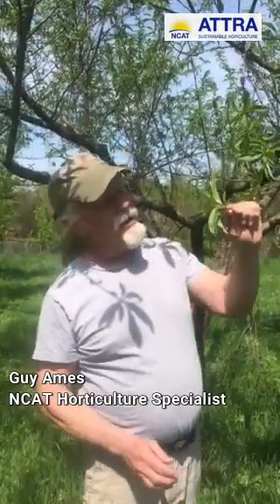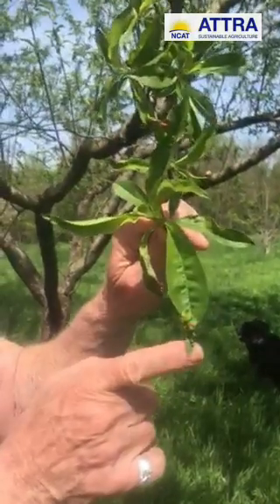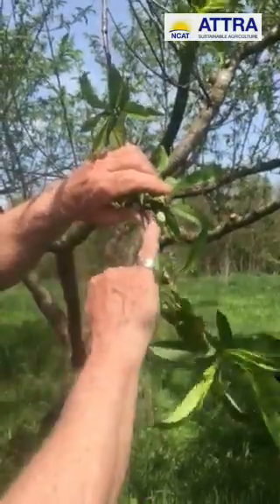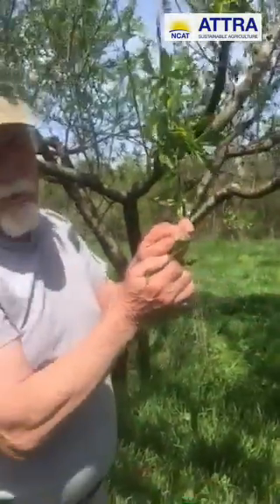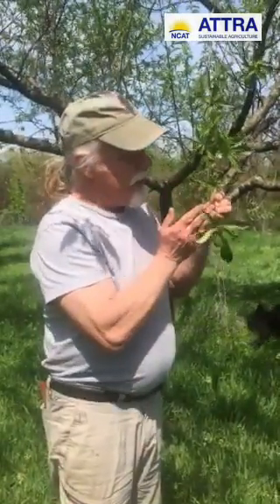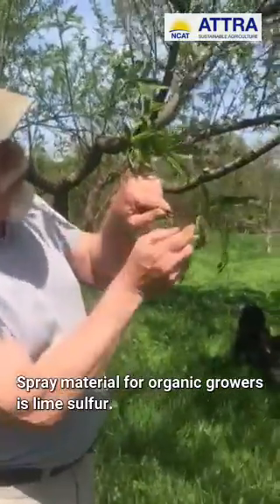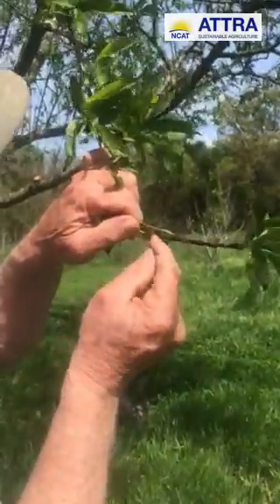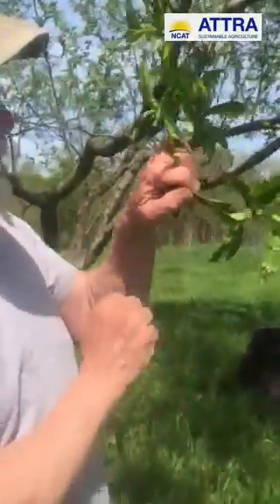What is Peach Leaf Curl?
In springtime, peach growers will see the last remnants of the flowers splitting and falling from the growing young fruit. They also might see the peach tree leaves "bubbling up" and becoming deformed—a sign of peach leaf curl infection.  This disease, incited by the fungus Taphrina deformans, causes leaf function to suffer and stresses the tree.

In this video, NCAT Horticulture Specialist Guy Ames explains how the disease infects peach trees, how to help infected trees, and how to prevent infection while the trees are still dormant.

Peaches: Organic and Low-Spray Production.